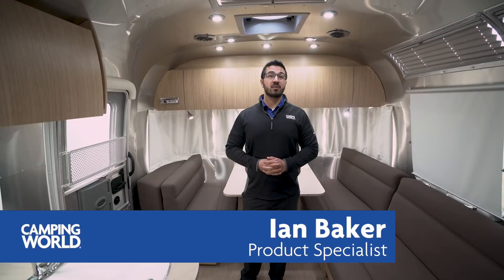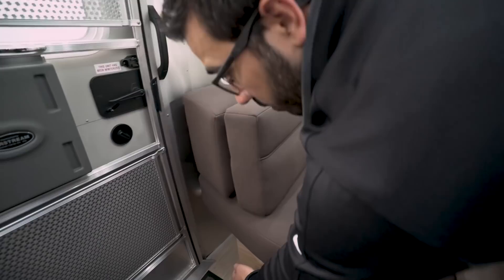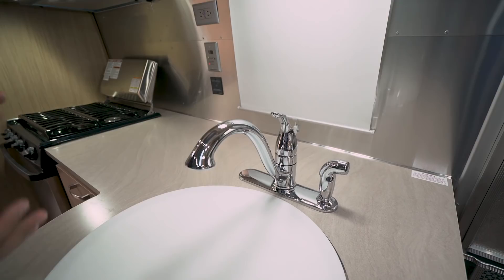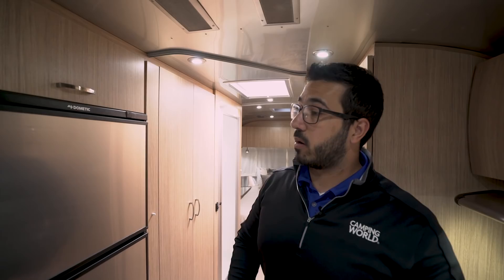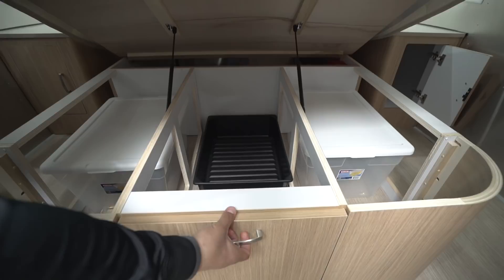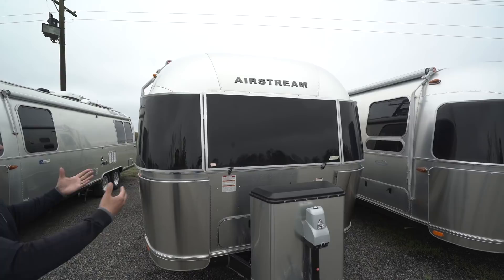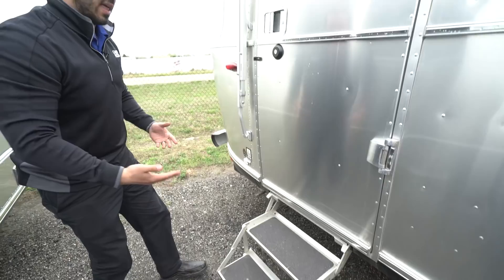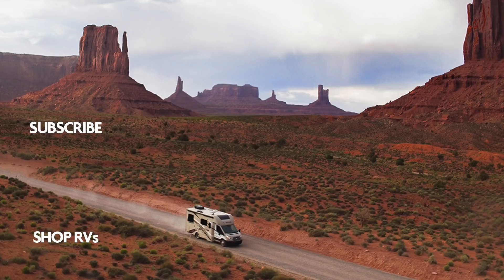Airstream Flying Cloud 27FB | Travel Trailer - RV Review: Camping World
The Flying Cloud is the best selling and most versatile of all Airstream models. With several floorplans and options, you will have your head in the clouds in no time! Drift away in luxury and enjoy the video!